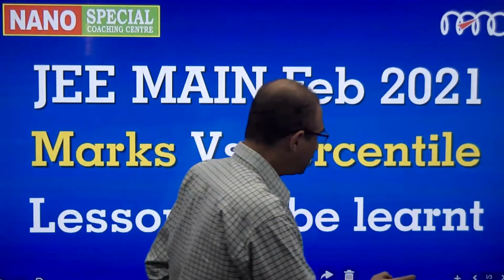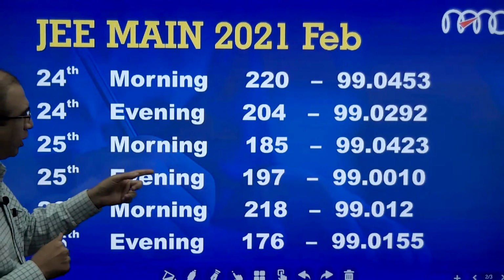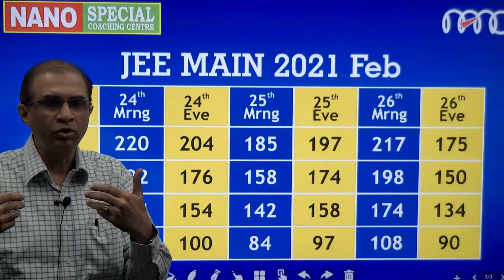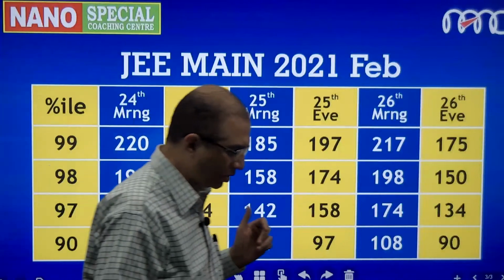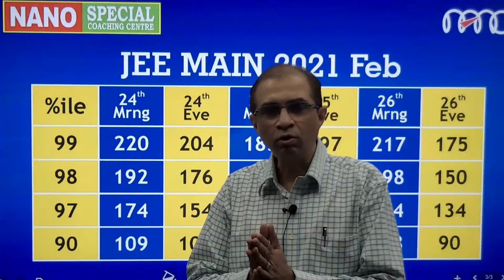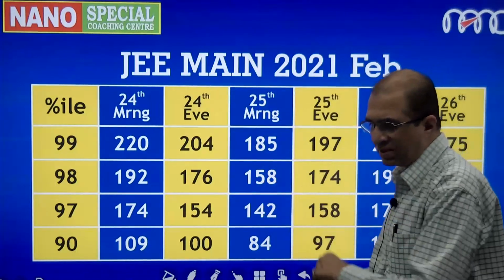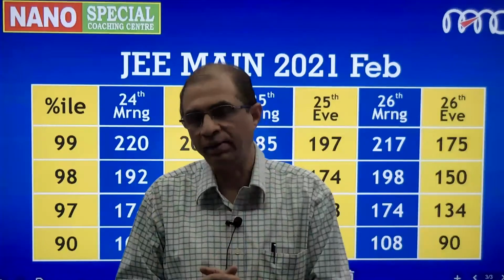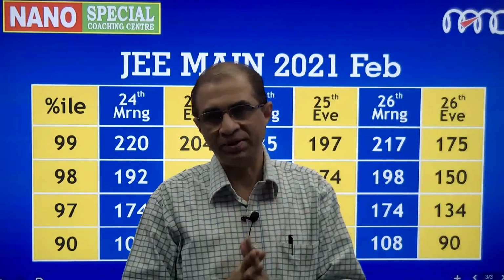JEE MAIN Feb 2021 || Marks vs Percentile Analysis || Lessons to be learnt || NANO Eduventures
JEE MAIN Feb 2021,  Marks vs Percentile all shifts. analysis for all slots, morning and afternoon slots,  JEE Mains February session raw score vs percentile score, what score is required for 99 percentile? What marks are required for 98 percentile? What should I get to clear cut offs? How should I plan test taking strategy?